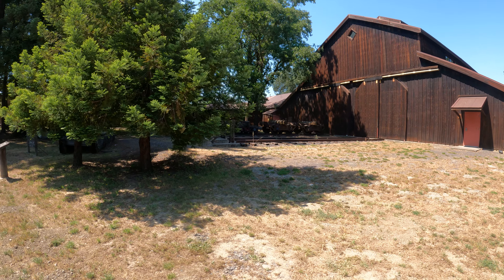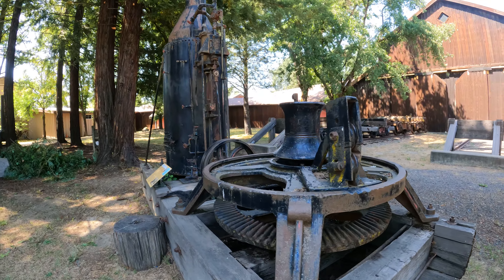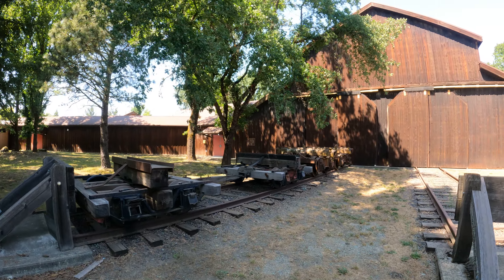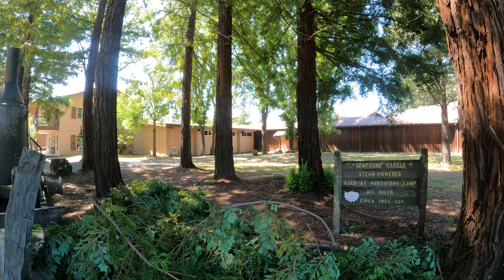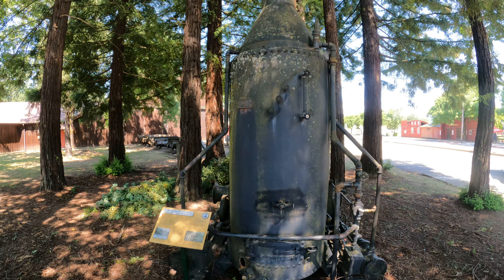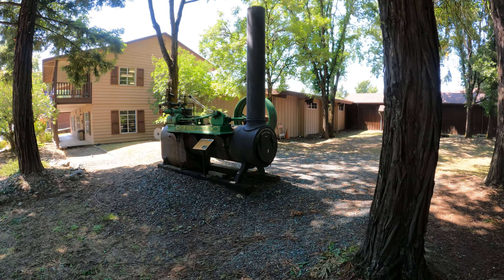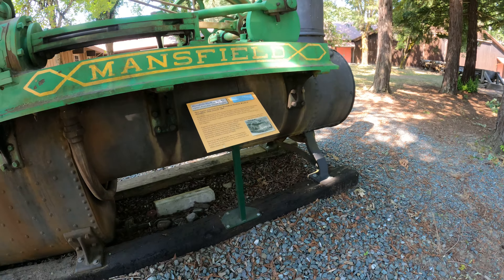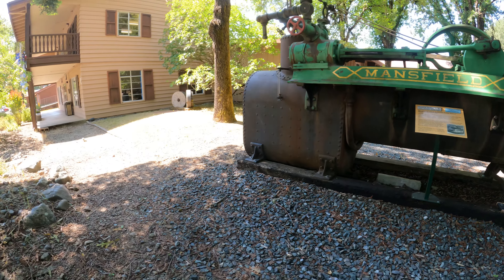Mendocino County Museum, video 3, 5k 30fps 2880p30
This is the Mendicino County Museum in Willits, California.  It was closed so I was only able to look around part of the grounds.